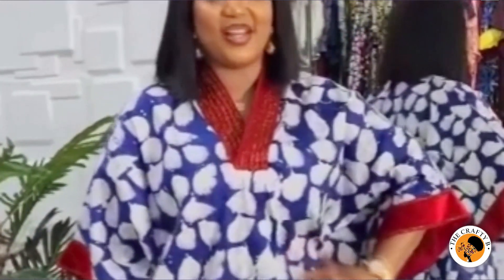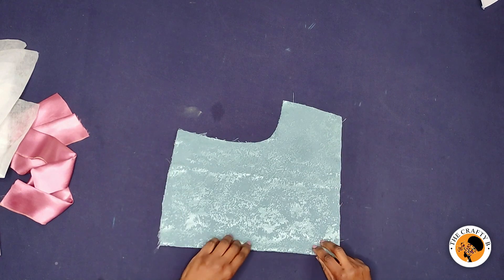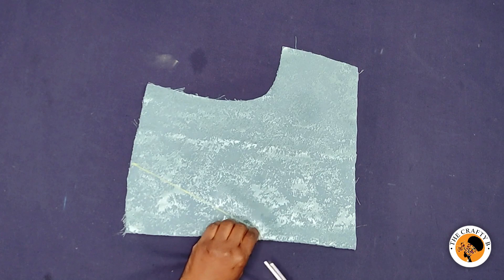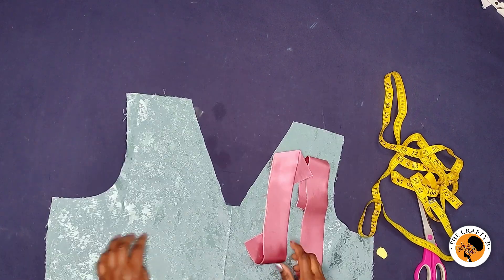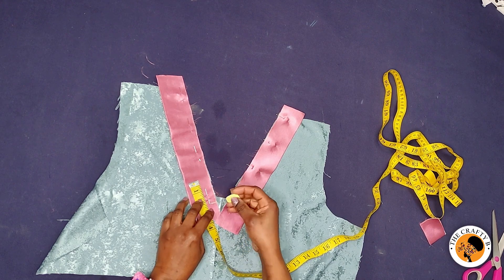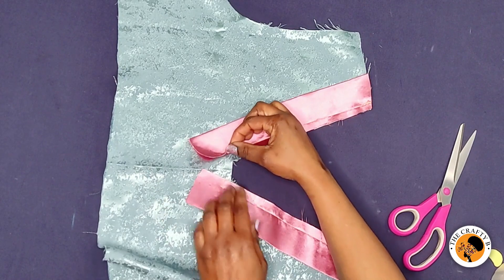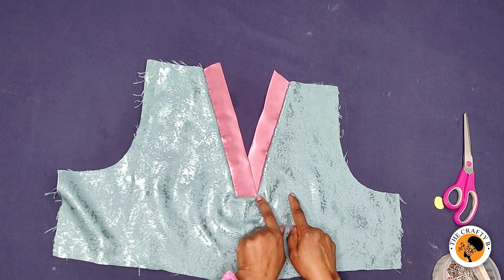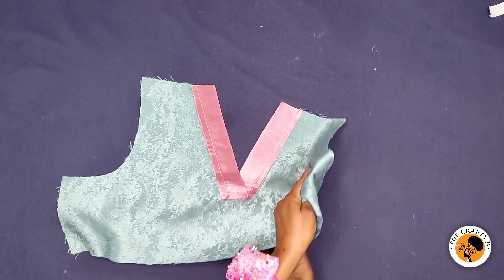How To Cut and Sew a V-Shape Scrub Neckline